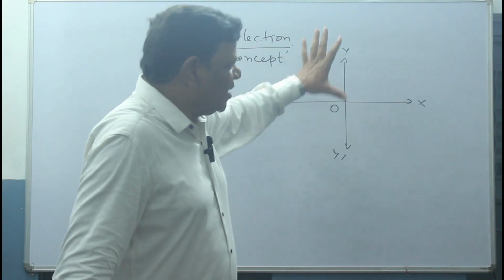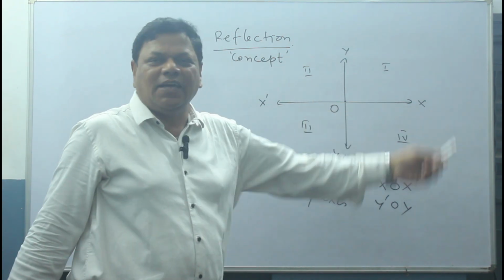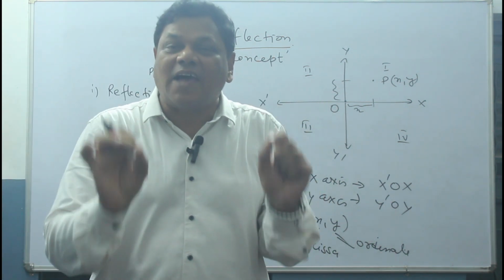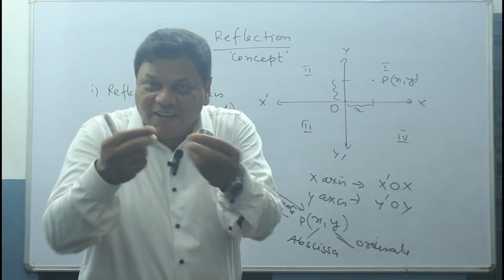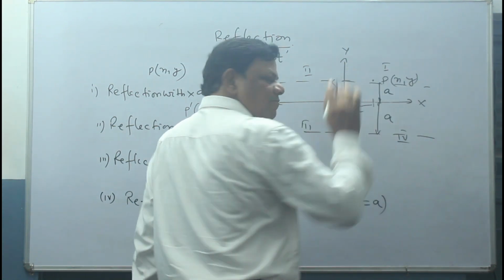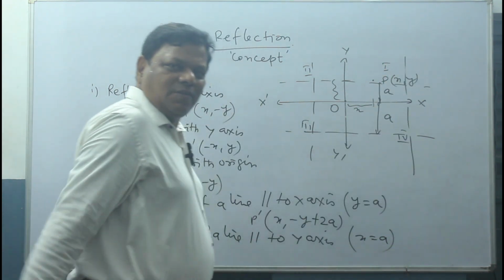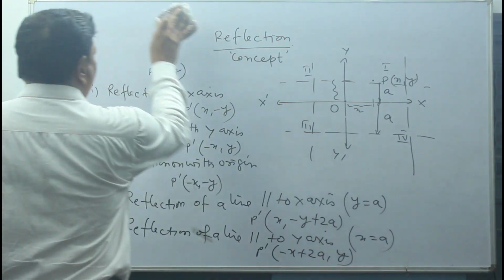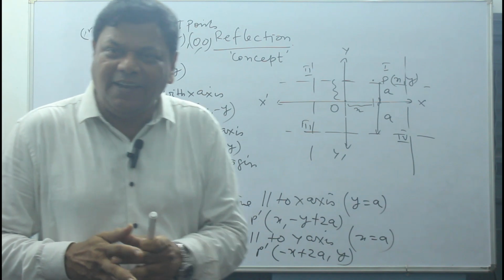Maths Class For Class X | Reflection - 1 Concept | ST. FLORENCE SCHOOL | CBSE & ICSE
Hey Students here is a Maths Class For Class X Reflection - 1 Concept |more videos on this topic will be uploaded to this channel . Follow our Facebook page and our website and join our telegram channel .